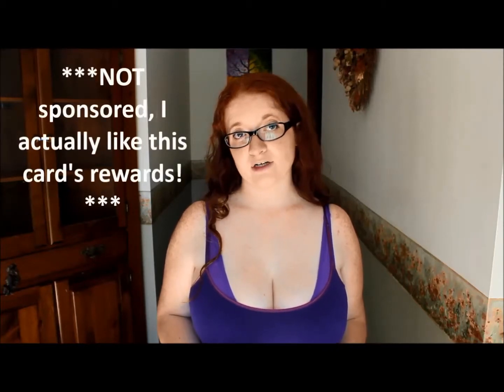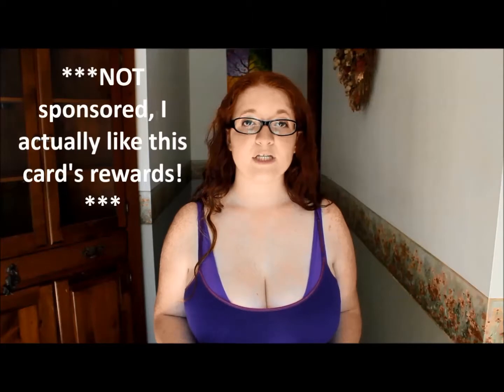Budgeting for Travel Part 3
In this third installment, I explain my steps to figure out destination costs, as well as credit card tricks to bring your overall budget down.

If you want to reach me outside of youtube, you can find me here: